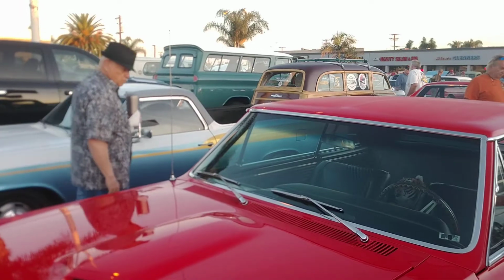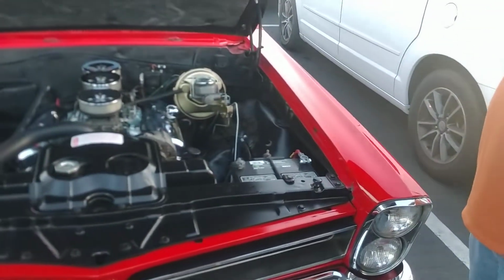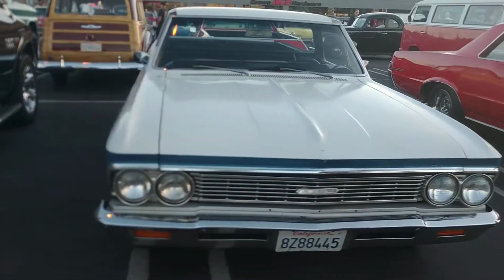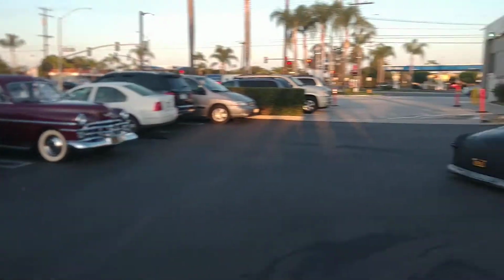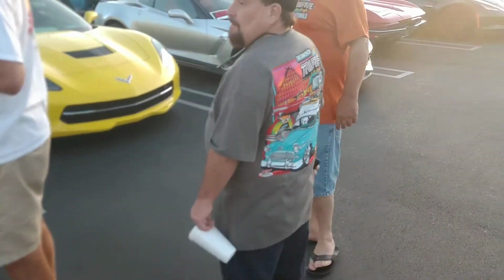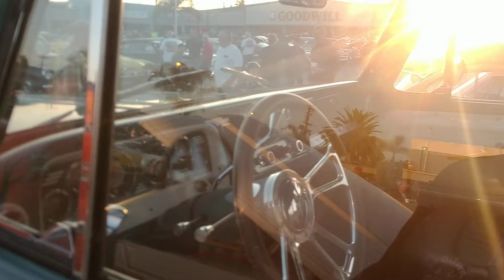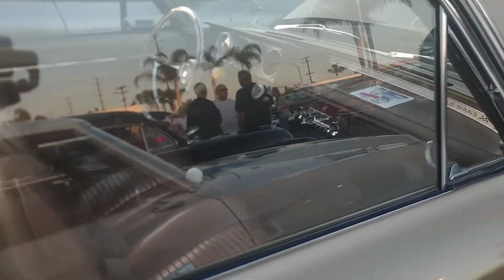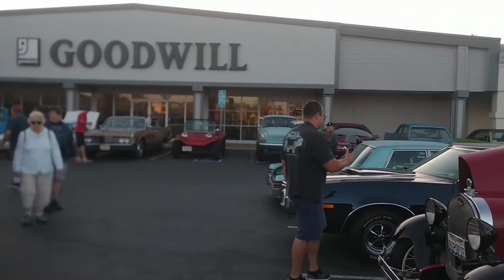Donut Derelicts 8/24/19 #3 Here comes the sun